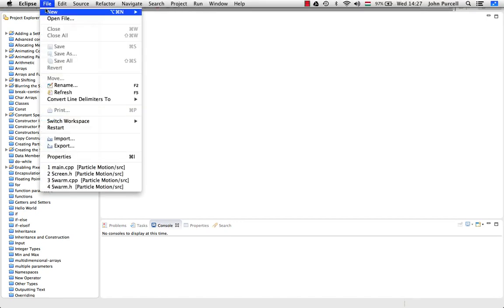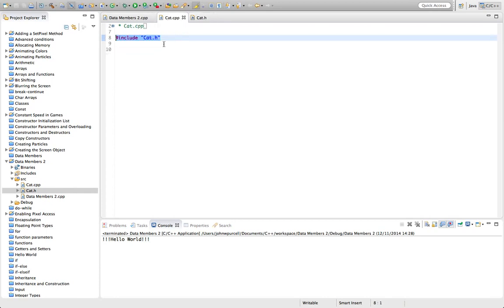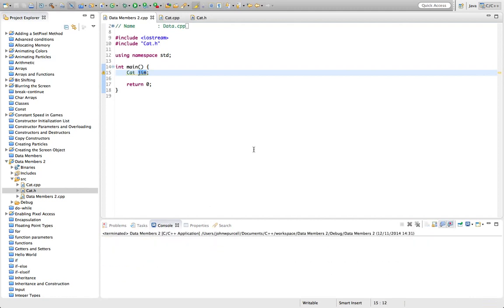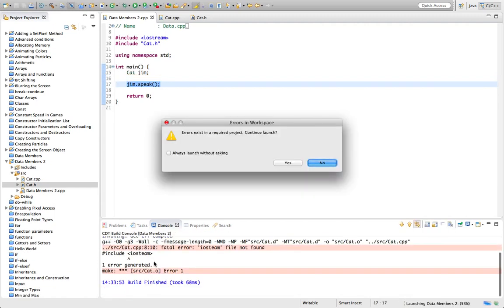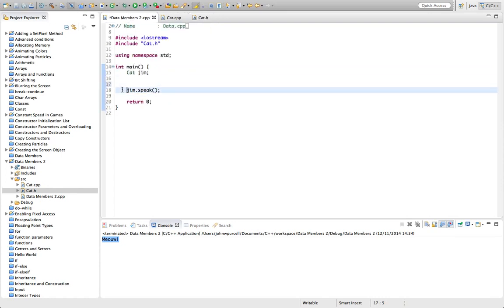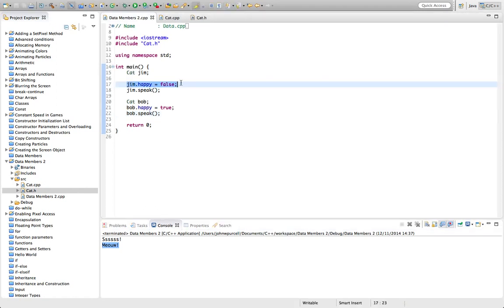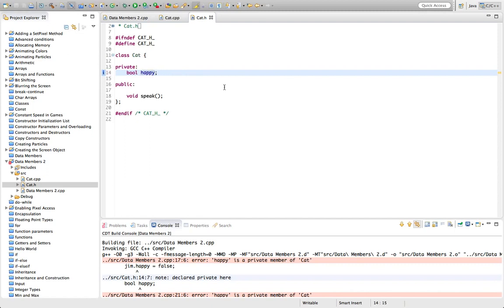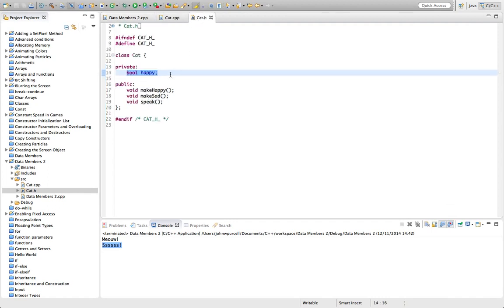C++Tutorial for Beginners 30 Data Members, a k a Instance Variables